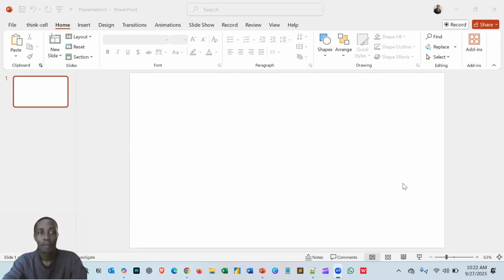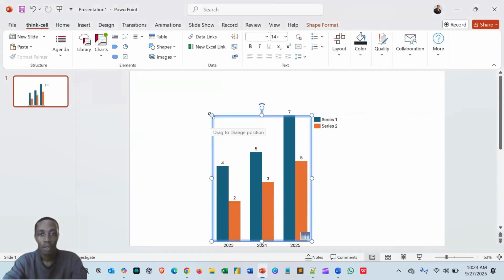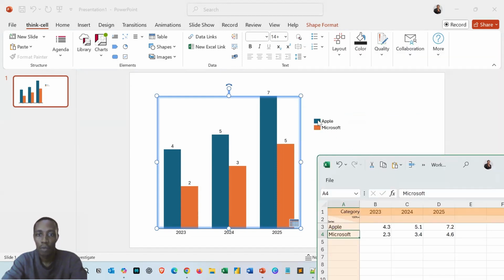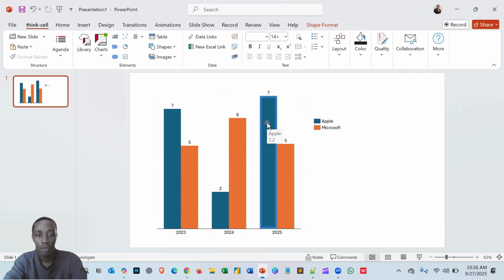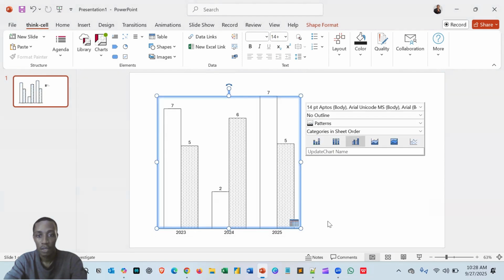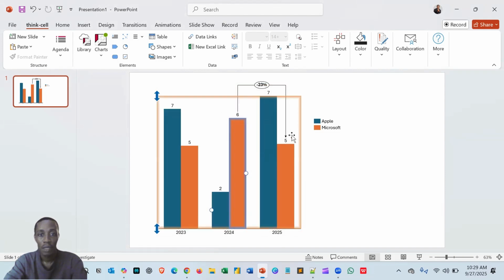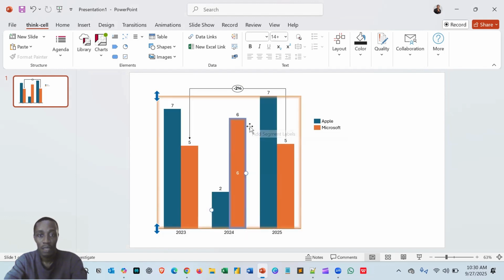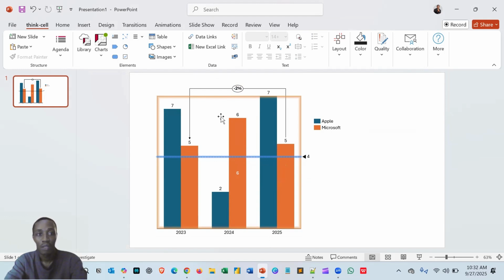Think-Cell Chart Tutorial: Create & Customize Charts Fast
Learn how to perform simple charting in Think-Cell with this step-by-step tutorial. From inserting and resizing elements to editing data sheets, colors, and themes, this video will help you master chart customization quickly and efficiently.